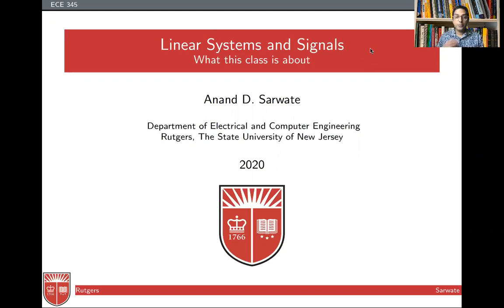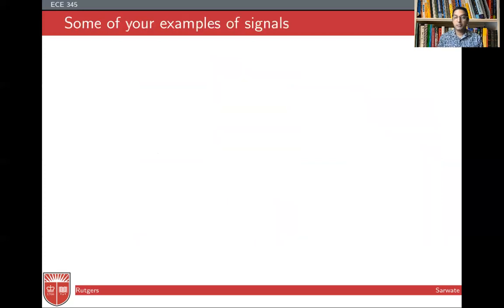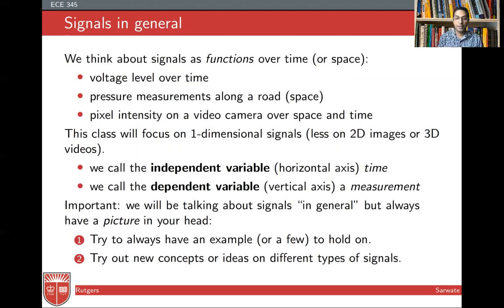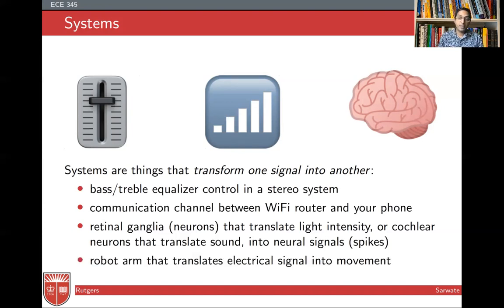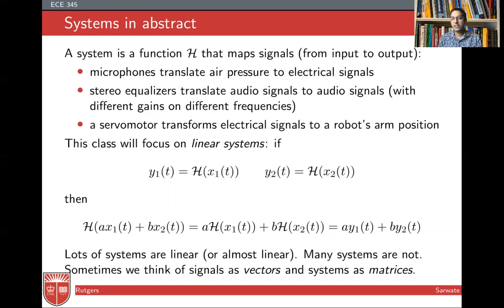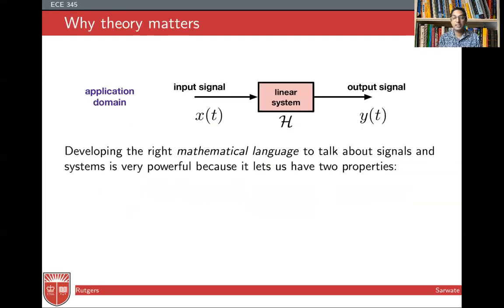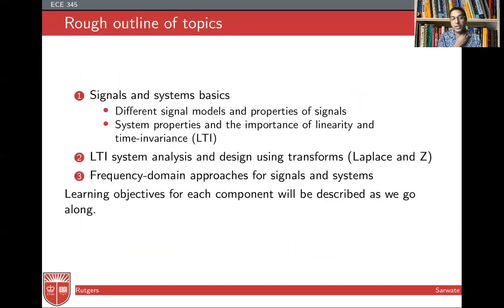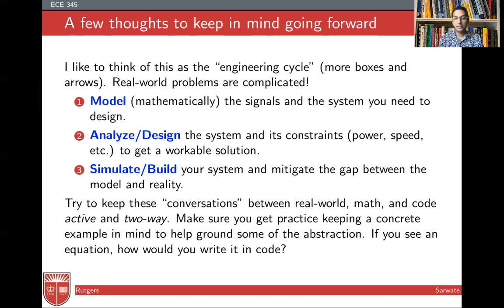1-03 Introduction to the course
An introduction to Linear Systems and Signals (ECE 345) at Rutgers University